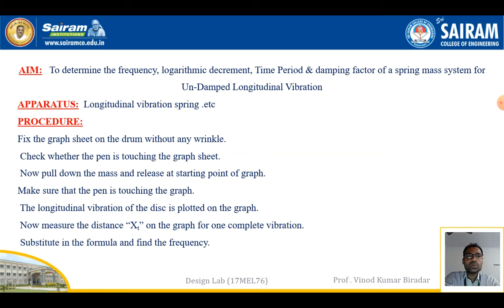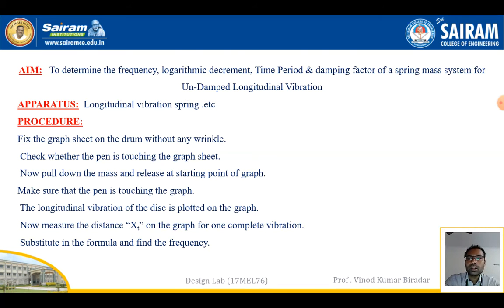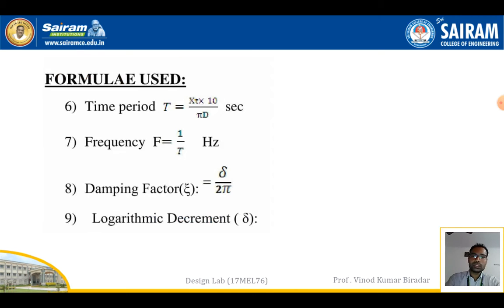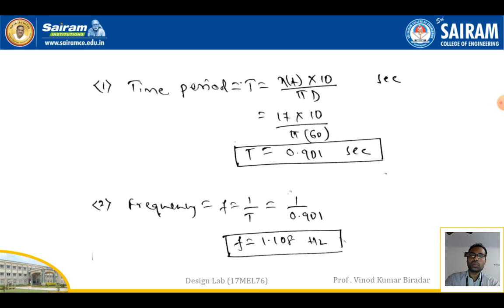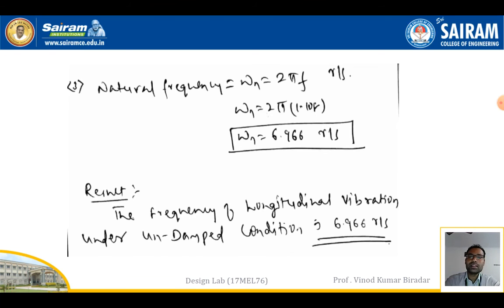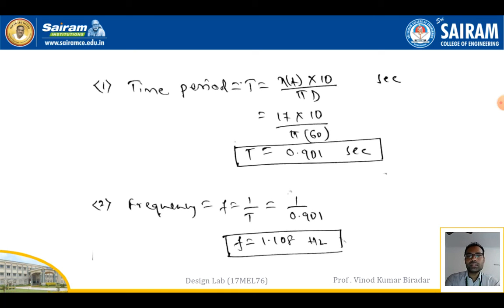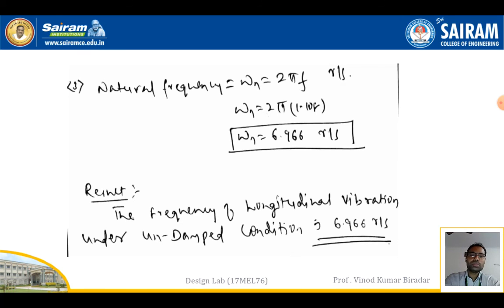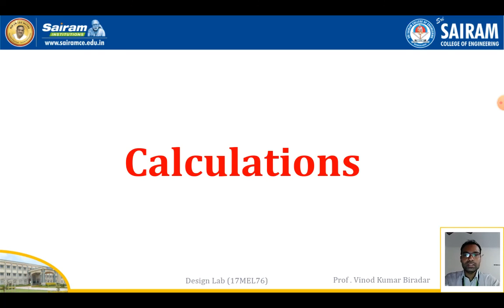LAB VIDEO_17MEL76_EXPERIMENT 4_UNDAMPED LONGITUDINAL VIBRATION_VINOD BIRADAR